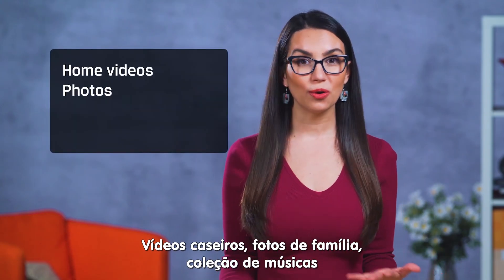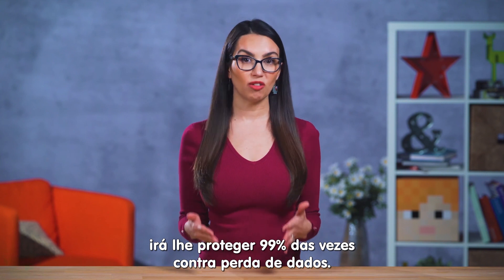Dicas de Como Fazer Backup na Sua Máquina - Dicas Para PC ep. 03 - Kingston Brasil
Siga nossas dicas e veja como é suuuper fácil fazer um backup na sua máquina! Chega de perder arquivos importantes 😉🙌